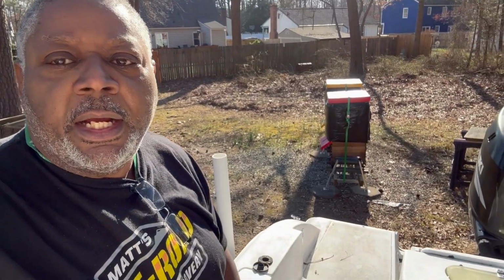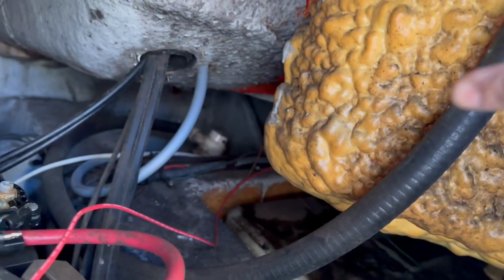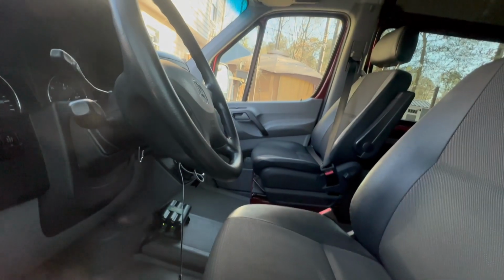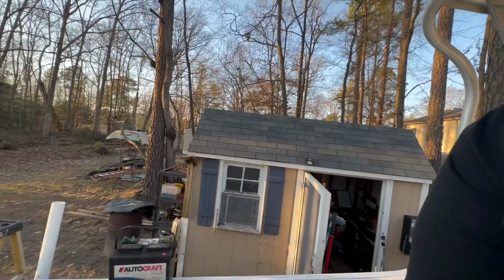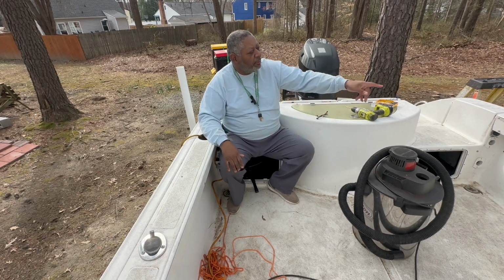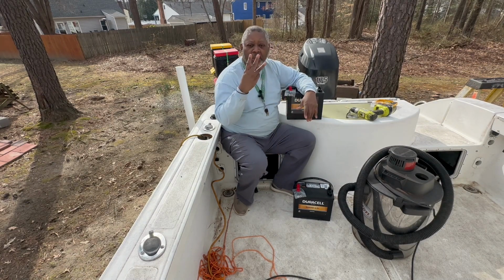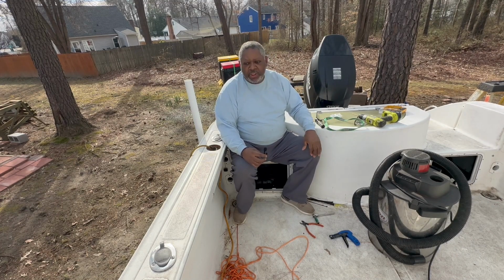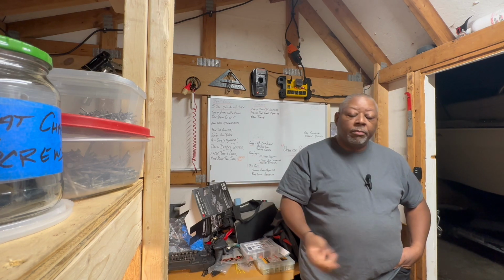New Boat Batteries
It was time to get new Batteries for the boat.  I make a few mods, and install two new batteries.  Getting the boat ready for the season here in Central Virginia.